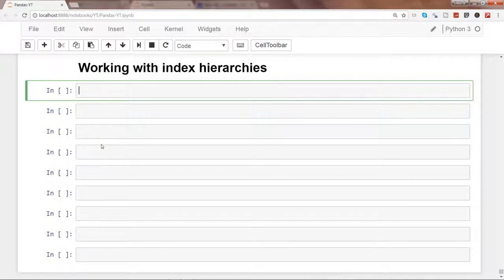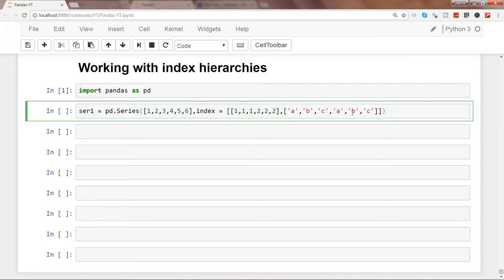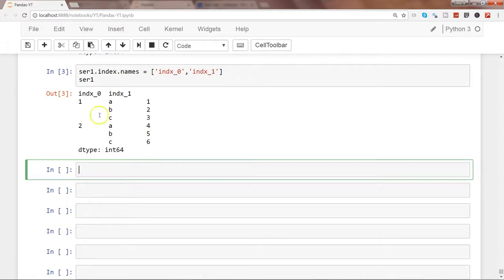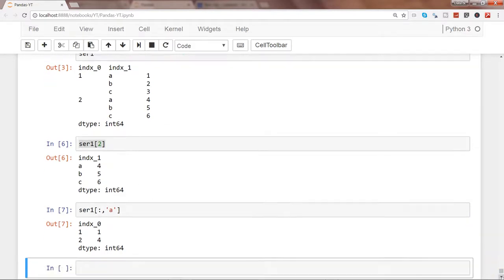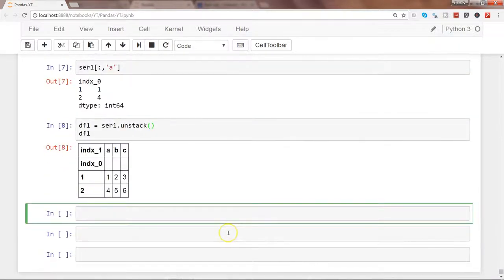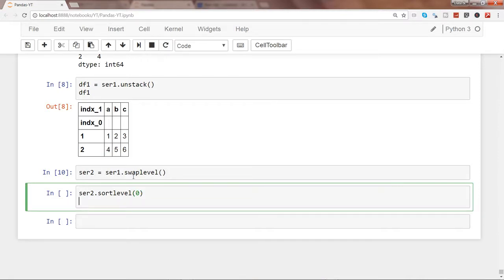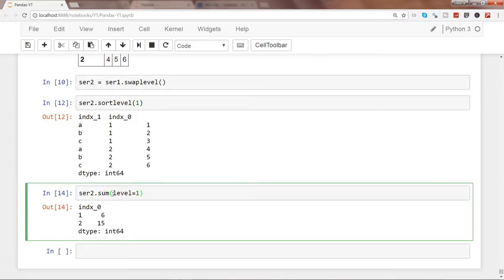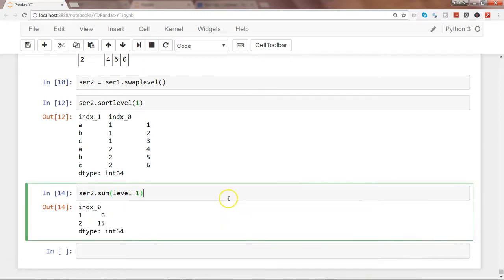How to Create and Process Hierarchical Index on Pandas Series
Python pandas series tutorial on creating multiple index or hierarchical index and processing it by applying series functions.